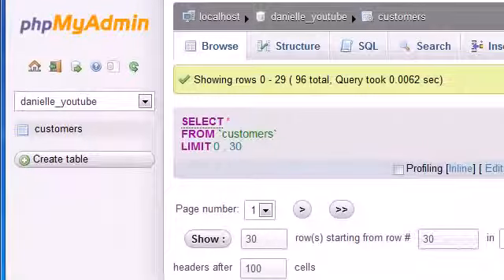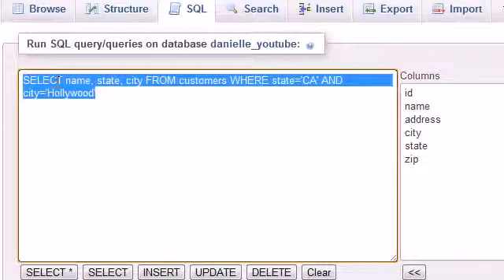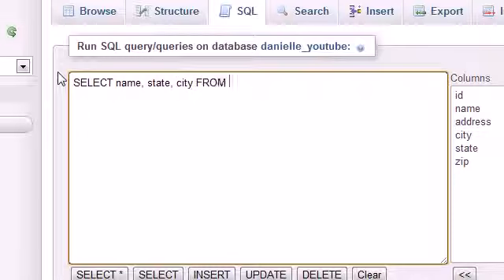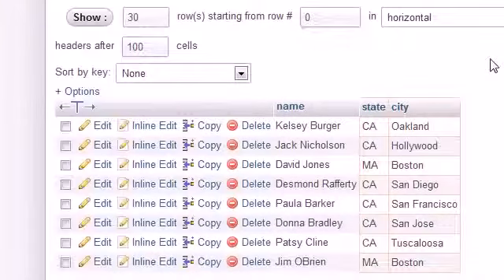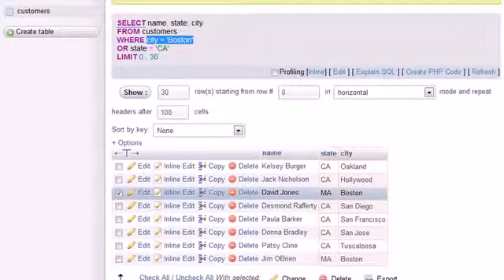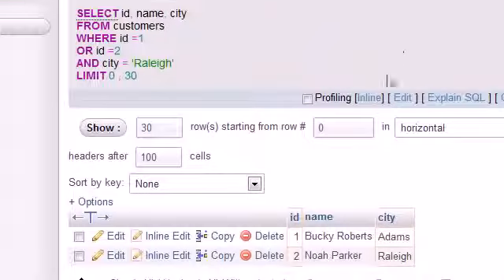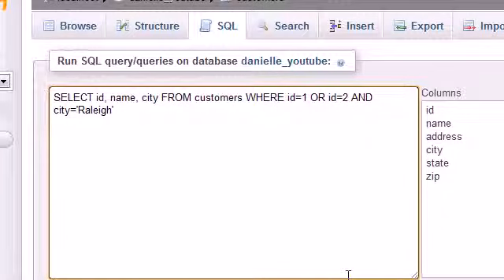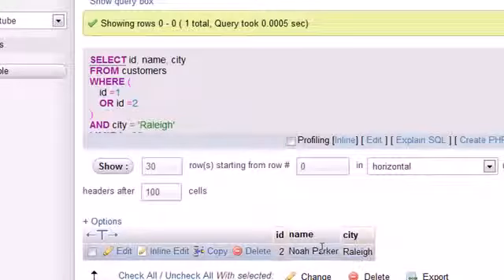Mysql Tutorial For Beginners - Advanced Filtering Using AND and OR